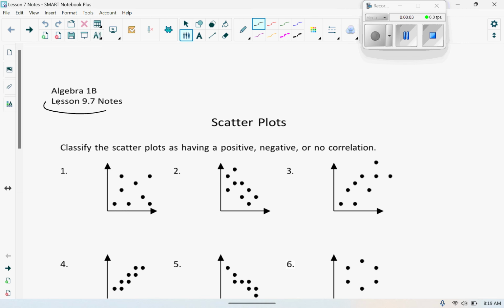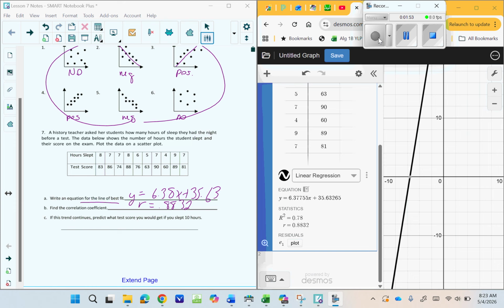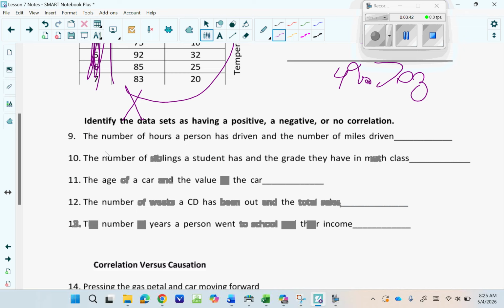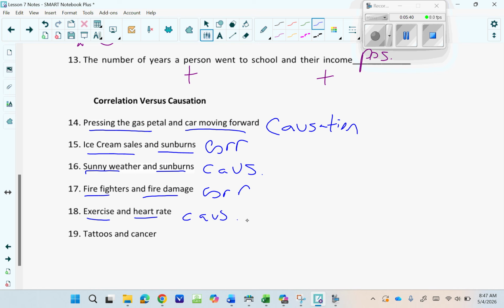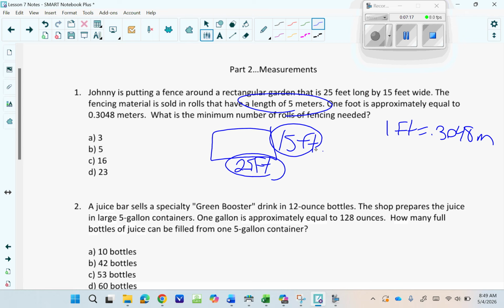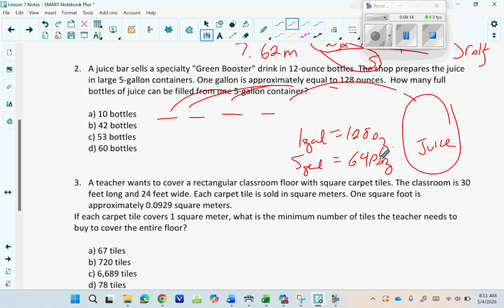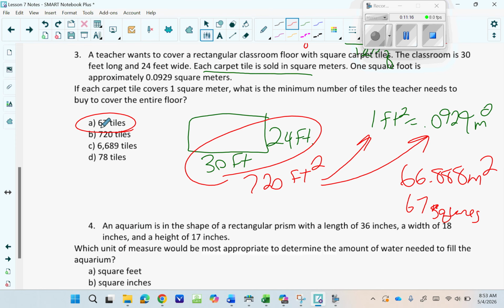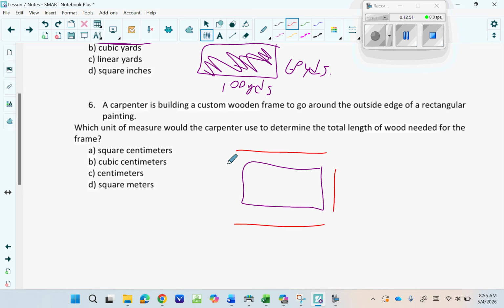Lesson 7 Over Scatter Plots and Measurements